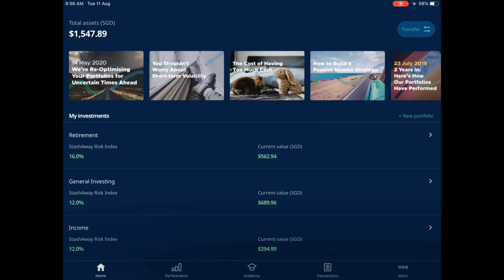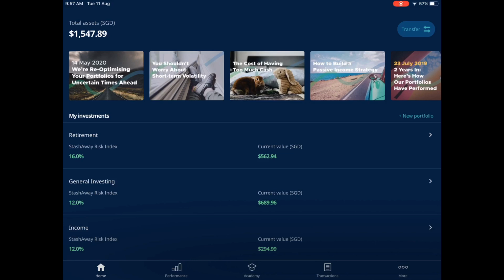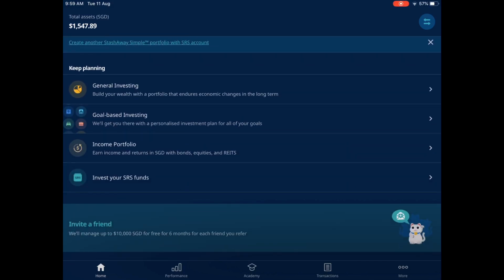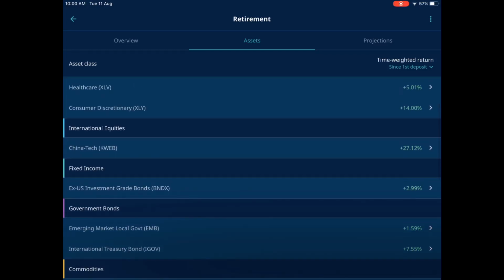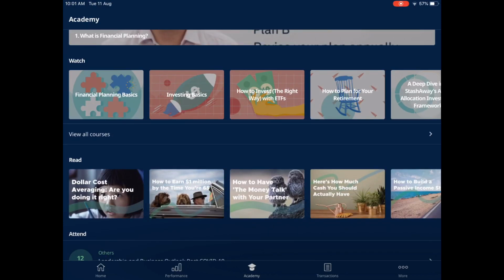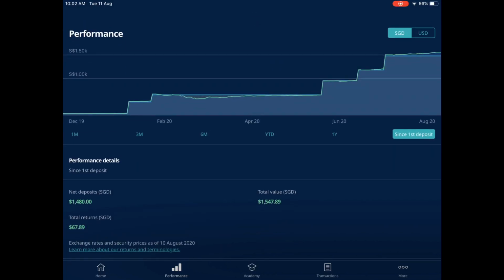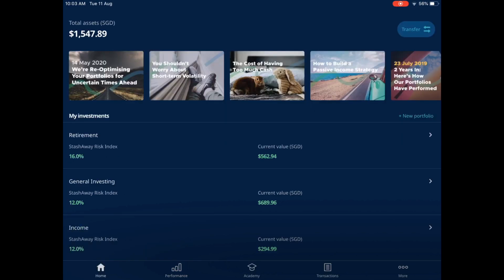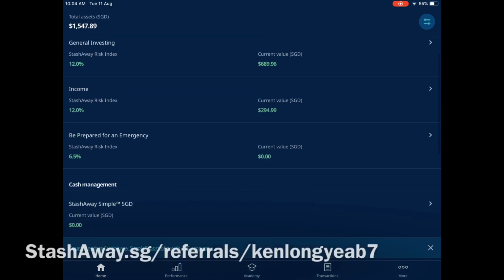StashAway Review - Personal Experience and Review After 7 Months of Usage with Stashaway Roboinvest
After 7 months of using StashAway (robo investing platform) as part of my financial portfolio, now I will be doing a StashAway review to see how it does and would I recommend on using it?

I will be doing a stashaway review singapore since I am using SGD to do my stashaway investment. Personally I felt that this tool is great but of course I am quite skeptical at first and was wondering if I should do it since I do not have friends or family who uses Stashaway before.

So Stashaway is a robo investing platform where it helps you to optimize your portfolio according to the market. So it is especially good for those who are keen to invest but have no time or little knowledge in investment, this might be a good start.

In this video, I will be reviewing StashAway (robo-investment platform) to see how I feel and whether is it a good platform for me to use.

Hi everyone! In this new segment of my financial and planning sub-channel, I will be sharing my thoughts on financial planning and methods to grow money together!